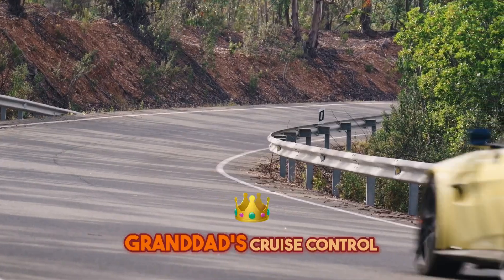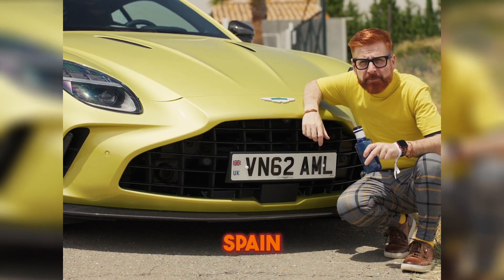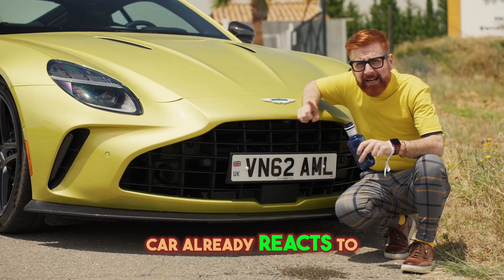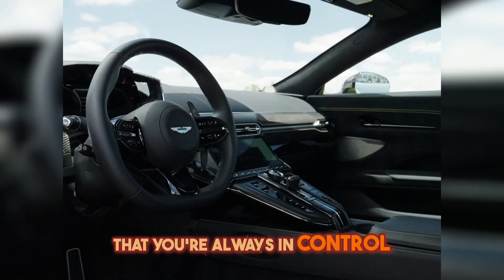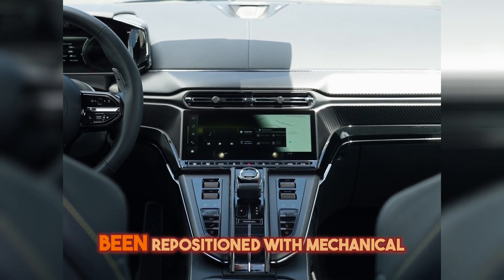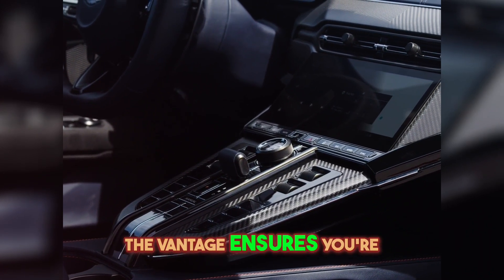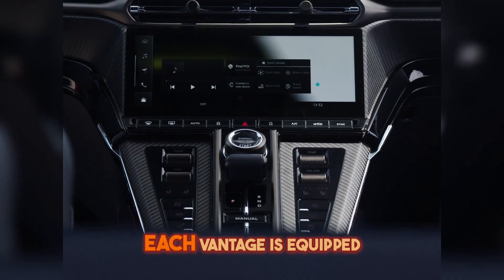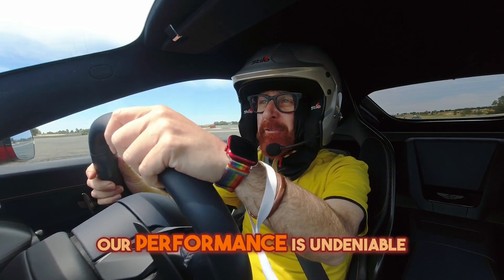Unleash Aston Martin's Luxury and Performance Secrets!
Join us on an exhilarating journey with the Aston Martin Vantage as we explore its advanced driving systems, luxury interiors, and innovative features. Experience how cutting-edge technology elevates performance, even on the racetrack, ensuring you're always in control—rain or shine!